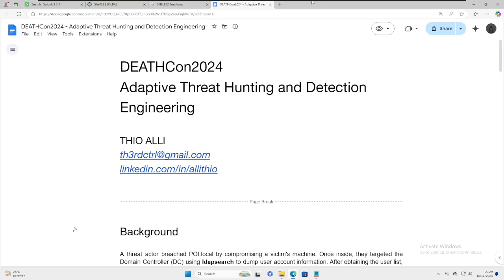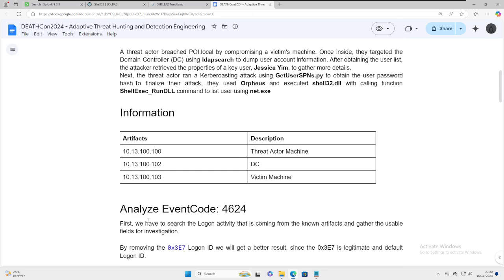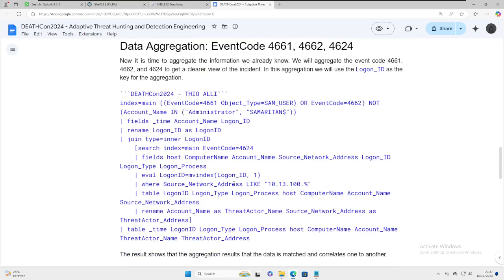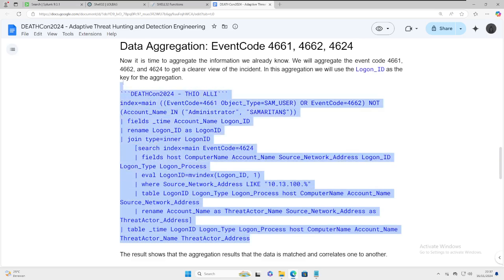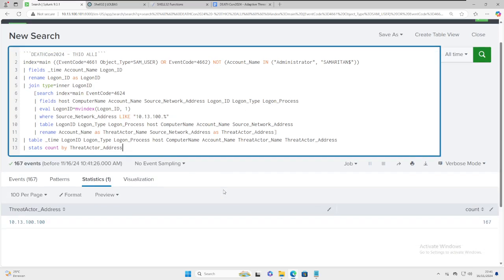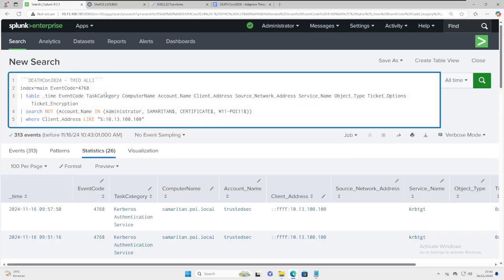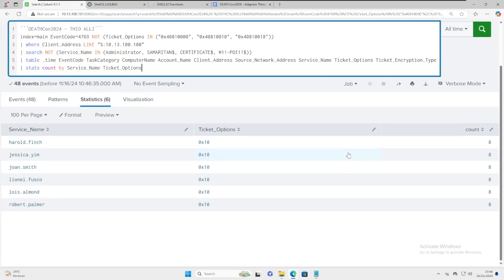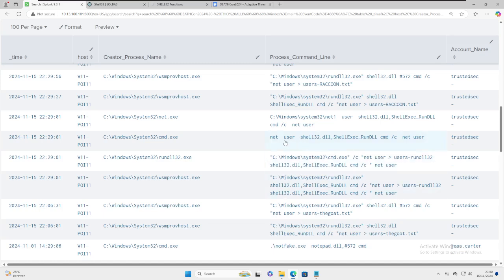DEATHCon2024 - Adaptive Threat Hunting and Detection Engineering - THIO ALLI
Hi everyone!
I am Thio Alli. Here is "my way" to complete the class that may you can use as your reference on CTH or writing the query. For creating the detection, I recommend you make your own data model for windows beside using the endpoint data model due to the limitation of the fields. You can use the OCSF mapping schema if you want to.
Sorry for the bad explanation, presentation, and the noise 🤣